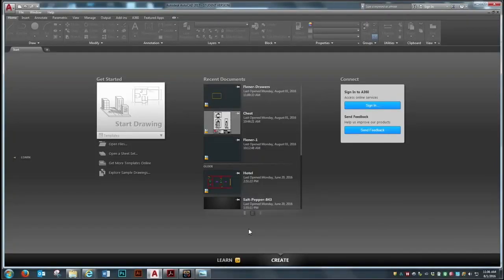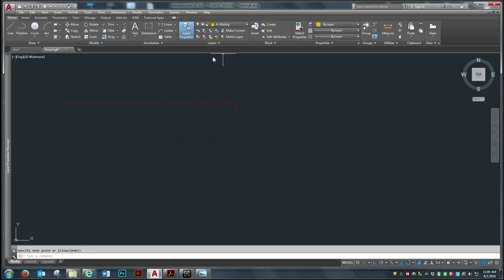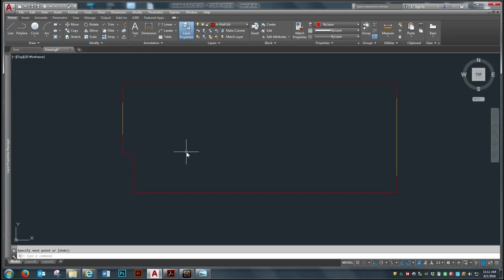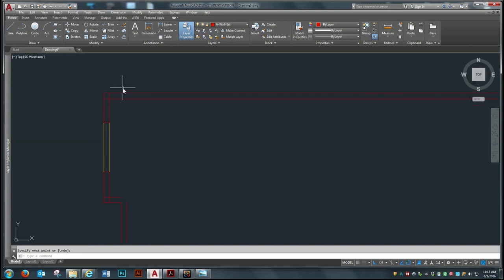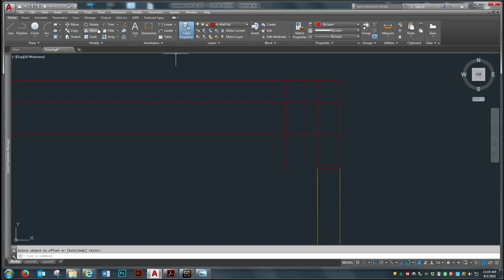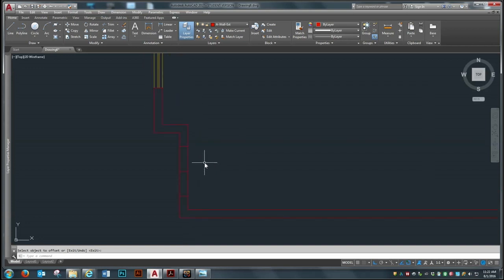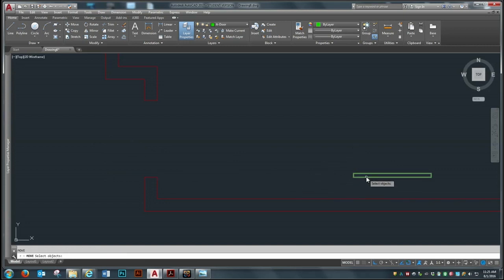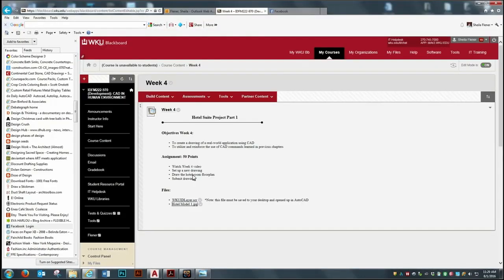Autocad 4 CC